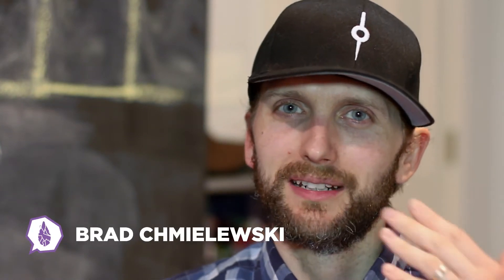Vainglory Question - What hero skin are you most excited for?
Loved the responses for last weeks video. So I'm back again with another Vainglory question for everyone. On the Friday dev stream we got a reveal of the Cloud Raider VOX tier 3 skin and it got me thinking about all the other skins we haven't seen yet. So, what hero skin are you most excited for?